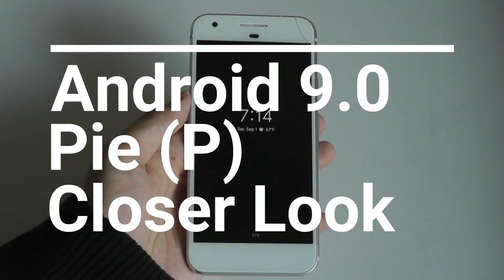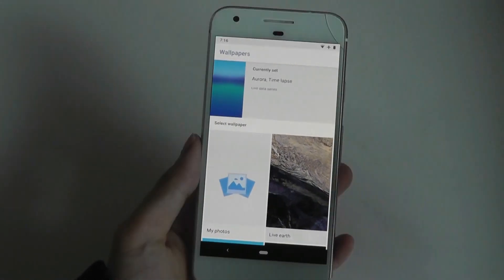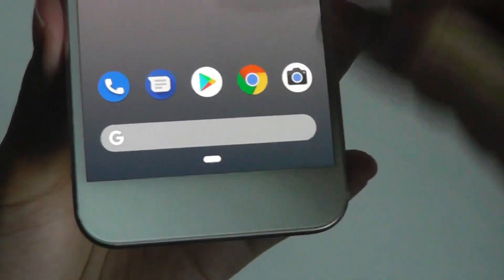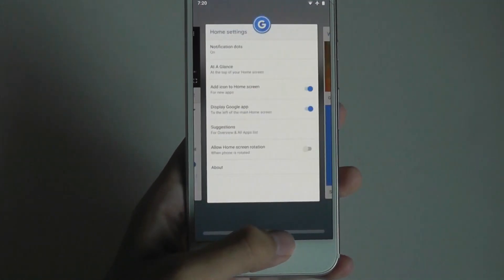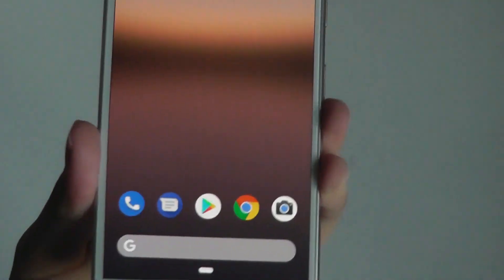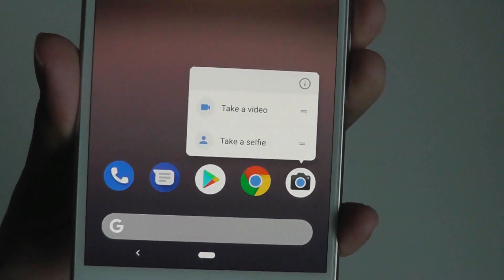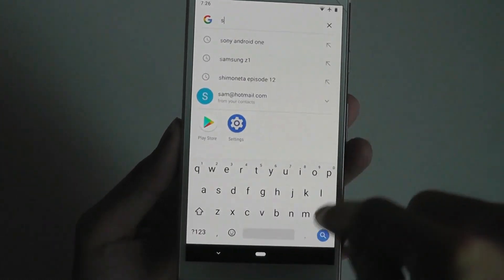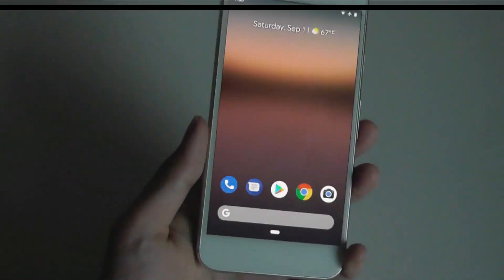Android 9.0 Pie (P): Closer Look // Review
A closer examination of what's new in Android Pie.

Details:
Android "Pie" (codenamed Android P during development) is the ninth major update and the 16th version of the Android operating system.

Android "P" was officially released on August 6, 2018 as "Android 9 Pie" and is available for Google Pixel devices and the Essential Phone.

User experience
New user interface for the quick settings menu.
A "Screenshot" button has been added to the power options.
Rounded corners across the graphical user interface.
Richer messaging notifications, where a full conversation can be had within a notification, full scale images, and smart replies akin to Google's new app, Reply.
Redesigned volume slider, which is now located next to the device's physical volume button.
Battery percentage now shown in Always-On Display.

A new gesture-based system interface, similar to the one found on the iPhone X and other devices.
Redesigned, horizontal multitask app switcher with Google search bar and app drawer built in.
An adaptive battery feature that maximizes battery power by prioritizing the apps you're most likely to use next.
Improved adaptive brightness feature which modifies screen brightness based on personal preferences.
New back button icon in navigation bar if gesture navigation is enabled.
Rotation Lock button indicates in navigation bar if the device is in locked rotation mode.